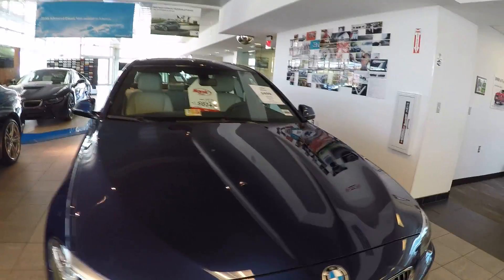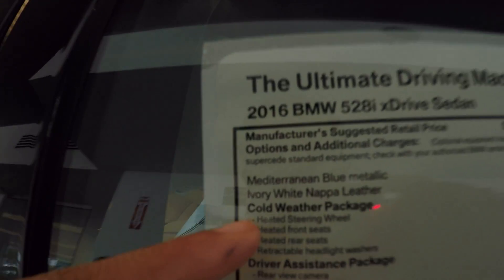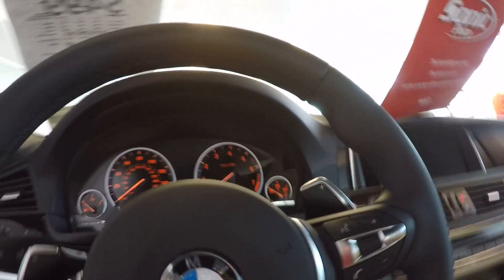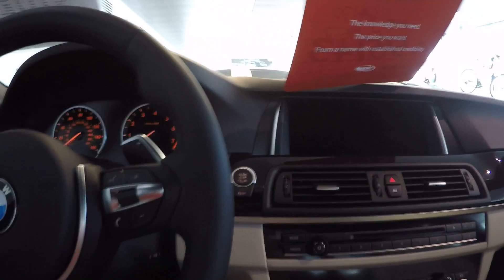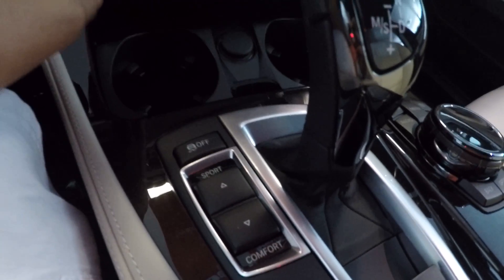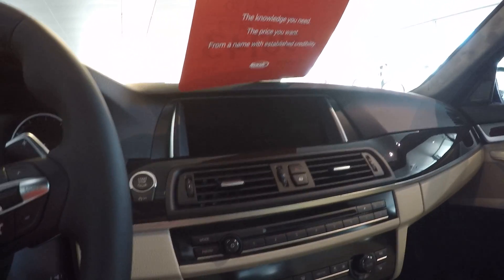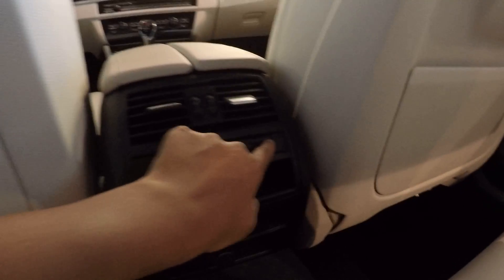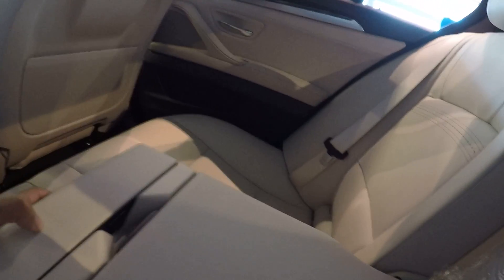2016 BMW 528i Walk Around.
Whats up guys! I am just uploading this video to start back uploading on my channel. I just started highschool and I have been very focused on my studies and getting the GPA I desire to have. New Videos Coming.